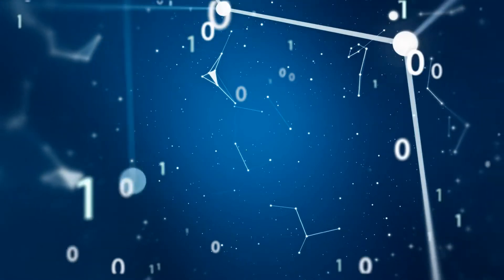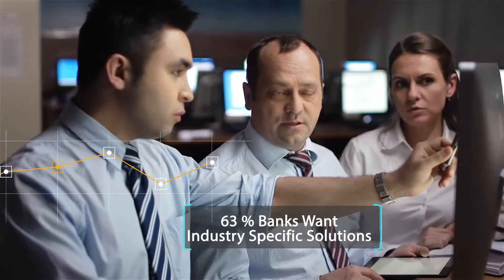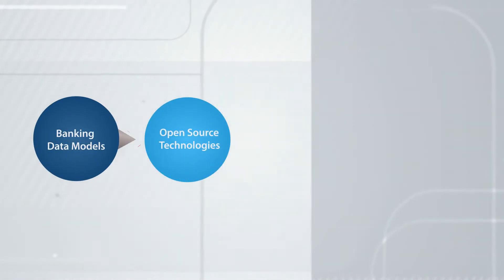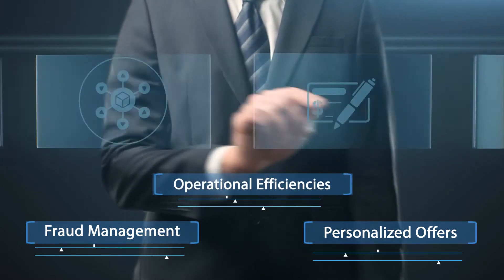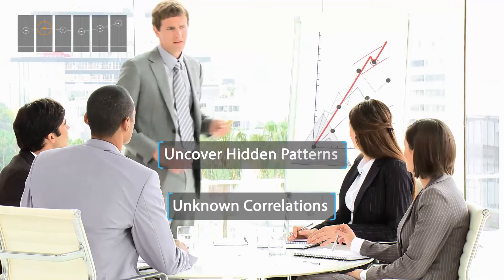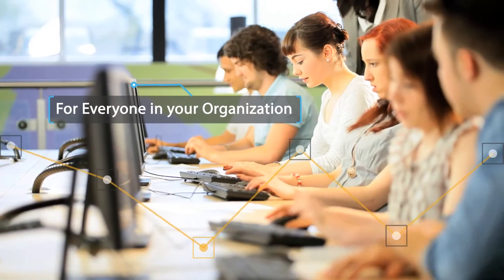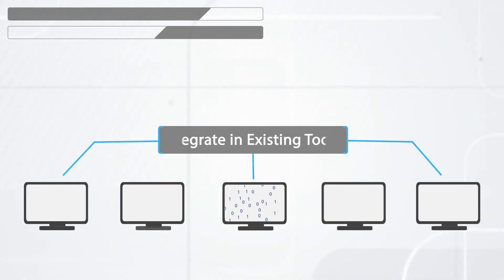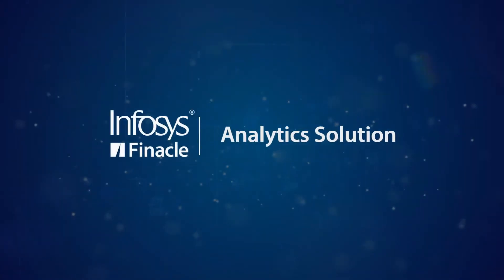Finacle Analytics Solution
Exclusive banking analytics for an insights-driven business